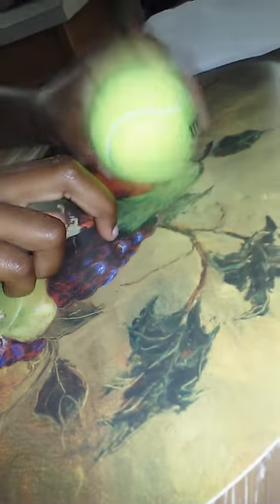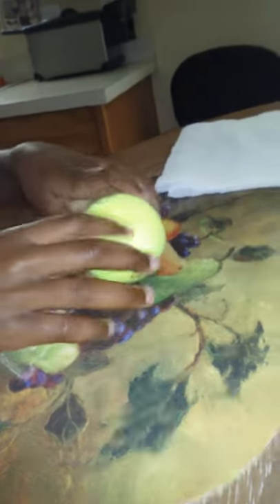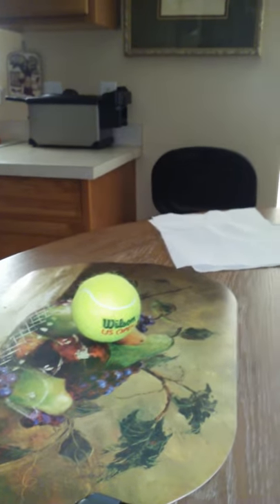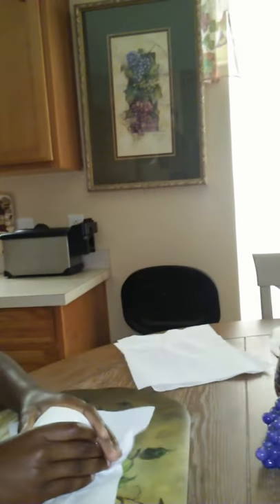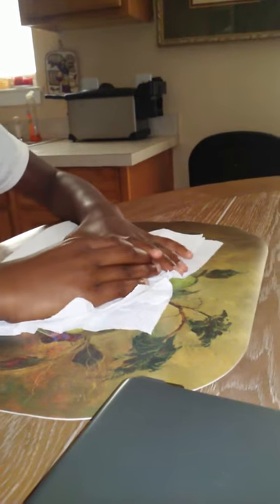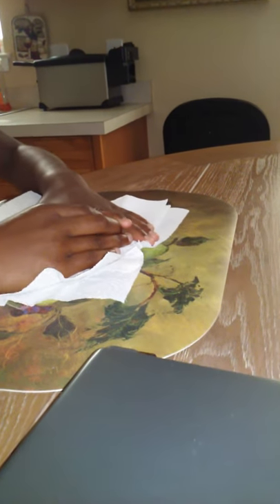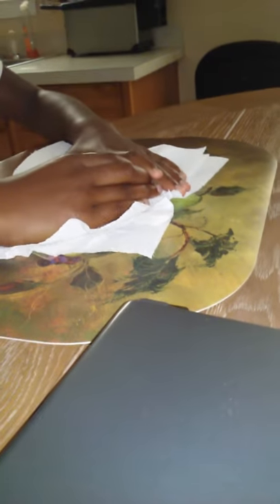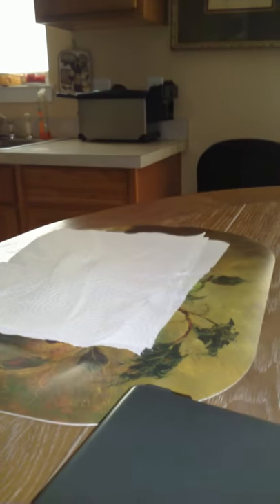Who to make a tennis ball disappear